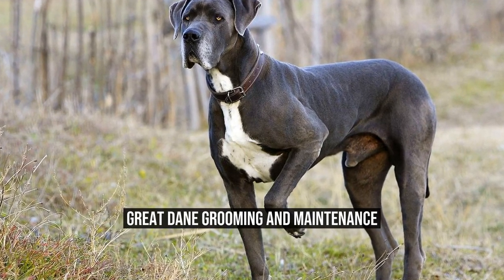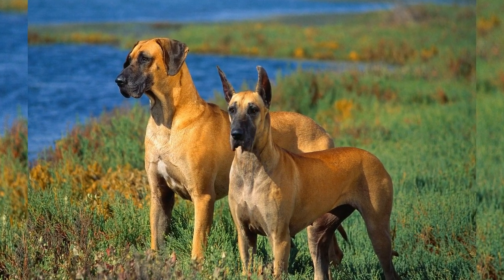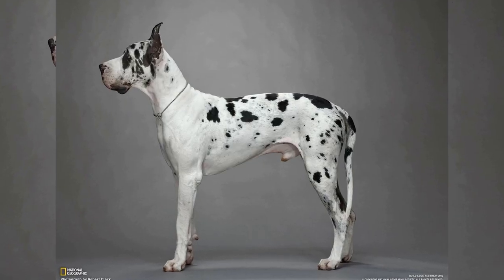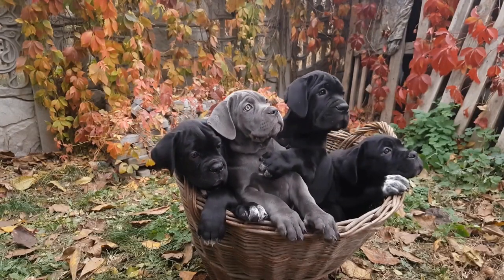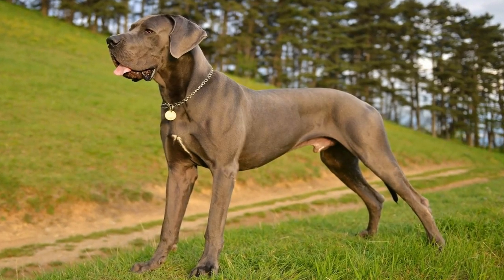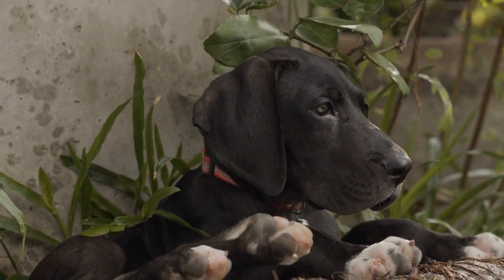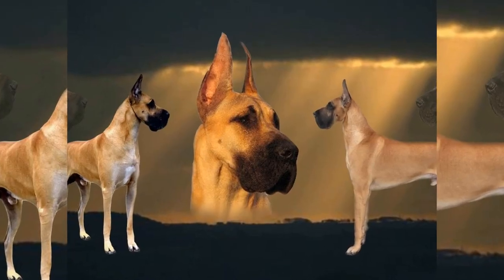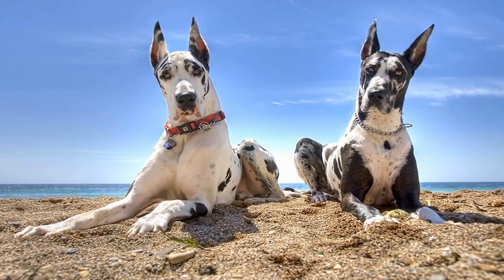Great Dane Grooming and Maintenance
Great Danes are majestic and elegant dogs known for their large size and gentle nature  These gentle giants require regular grooming and maintenance to keep them healthy and looking their best  In this article, we will discuss the importance of grooming for Great Danes and provide some tips on how to properly care for their unique coat and overall well-being

One of the first steps in Great Dane grooming is regular brushing  Great Danes have short, dense coats that shed moderately throughout the year
00:00 Great Dane Grooming and Maintenance